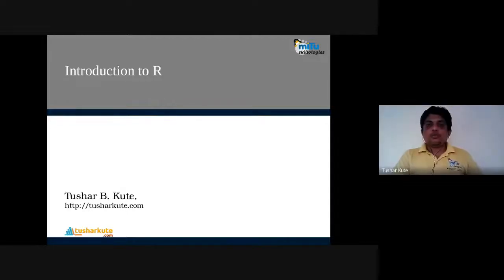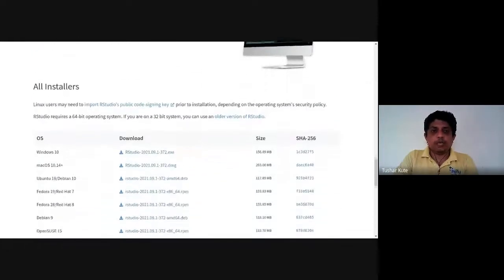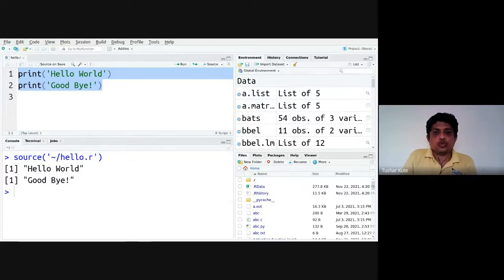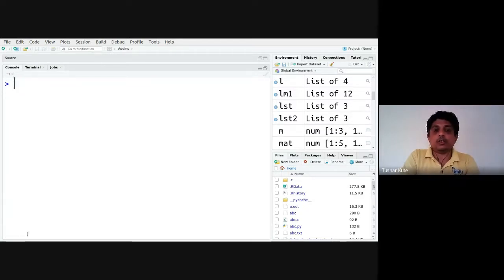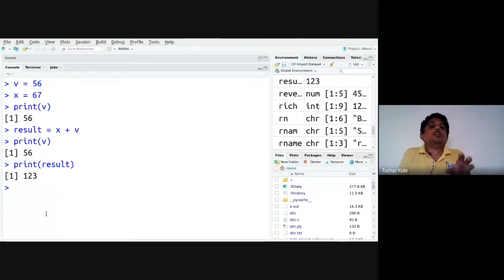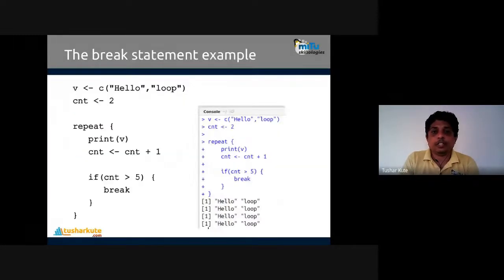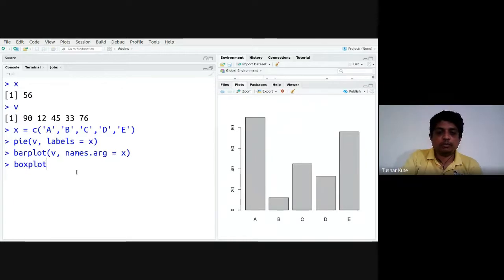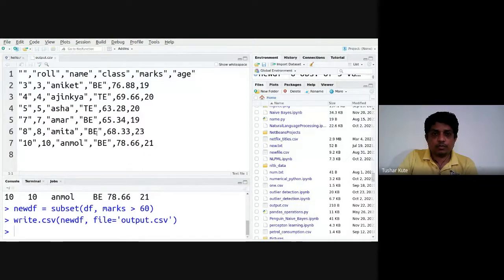Statistical Model Learning using R (BEIT, SPPU Audit Course, 2015 Pattern) Lecture 2/6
Contents:
1. Programming in Basic R
2. Data Structures in R

3. Graphics in R
4. Data Interfaces in R

Trainer: Tushar B. Kute (Data Scientist at MITU Research, Pune)